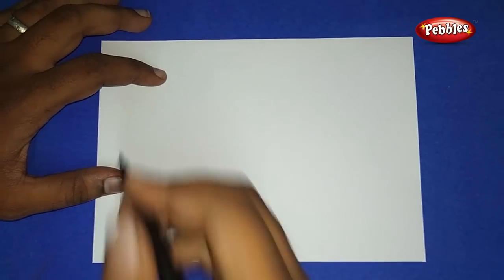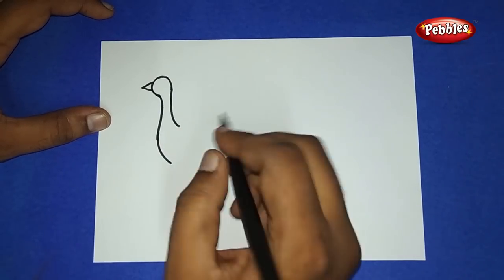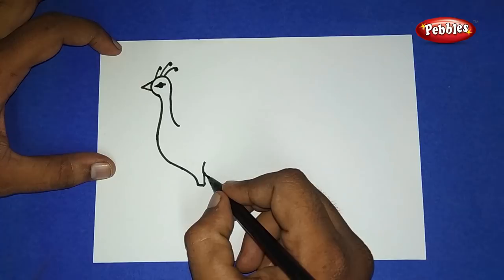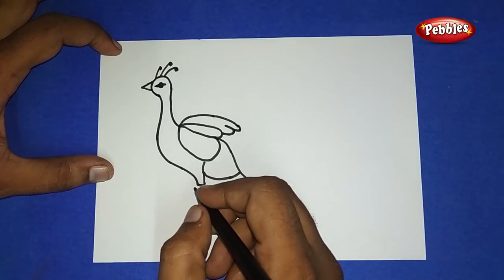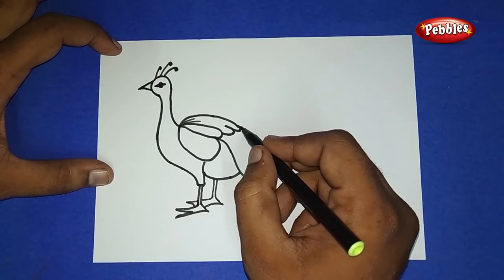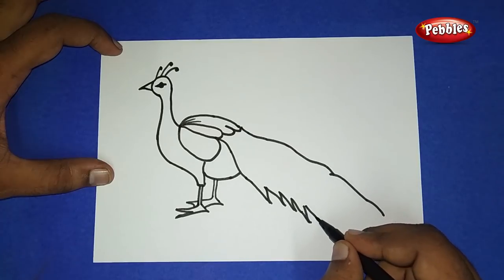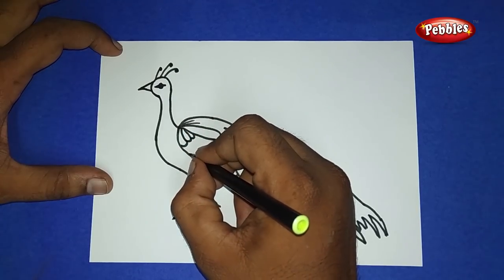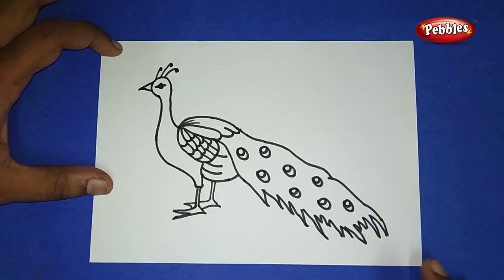How to draw a Peacock | How to draw birds Drawing | Easy step by Step Drawing for kids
Easy Drawing for kids | Step by Step drawing | drawing class | How to draw for kids